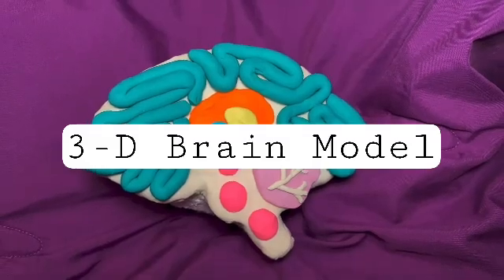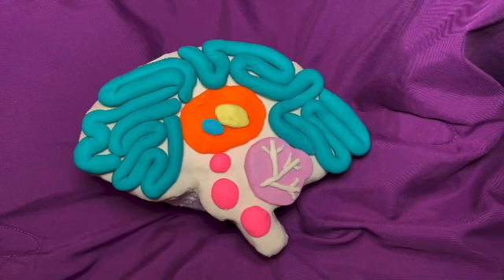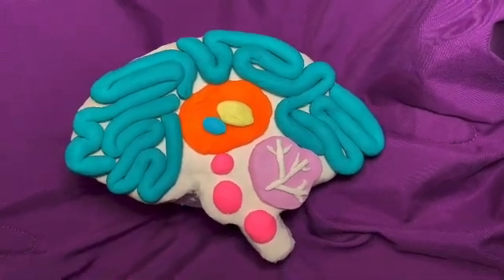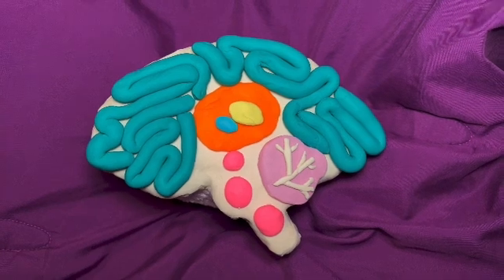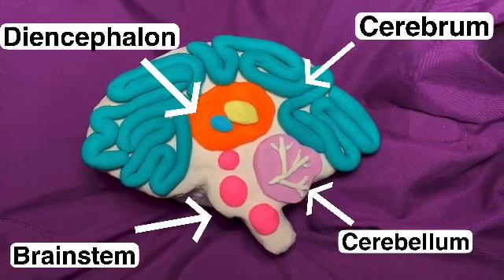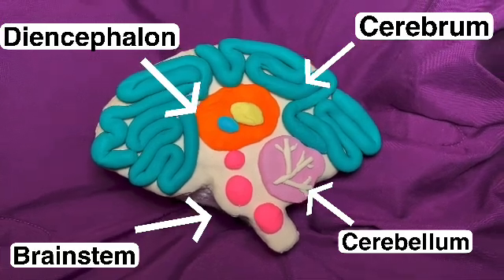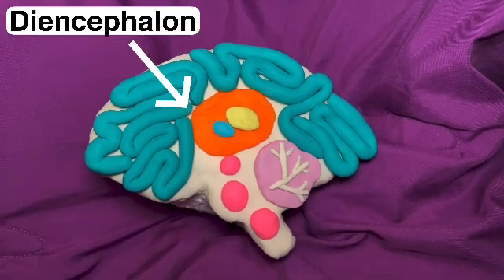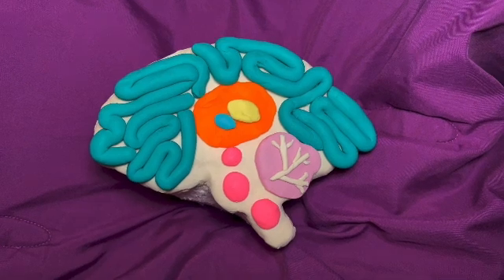3D Brain Model